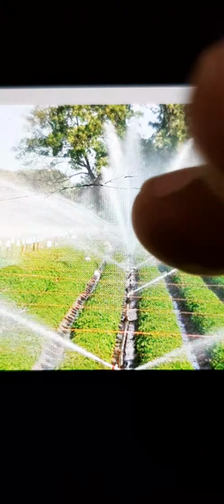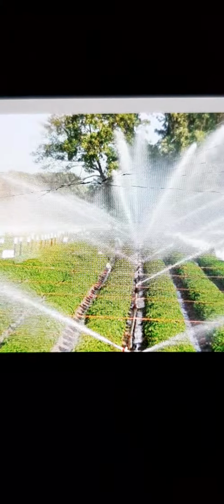Centre Pivot Irrigation: Modern Method of Irrigation ( Part-III)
Modern Method of Irrigation: Water Resources